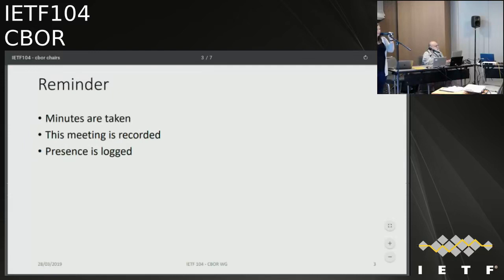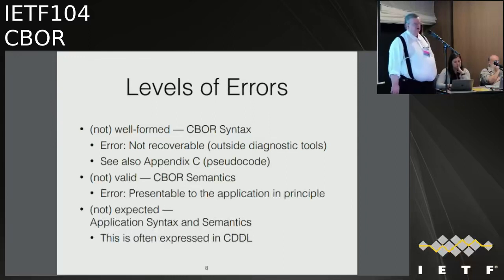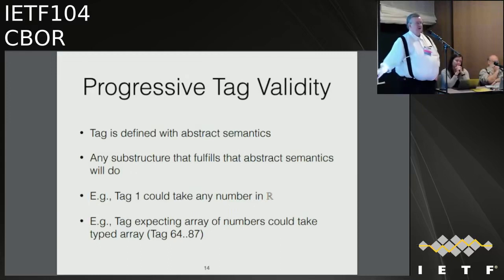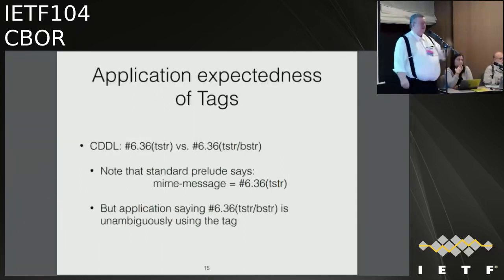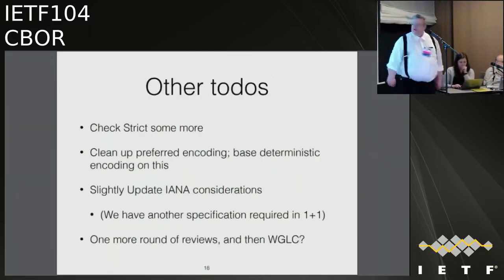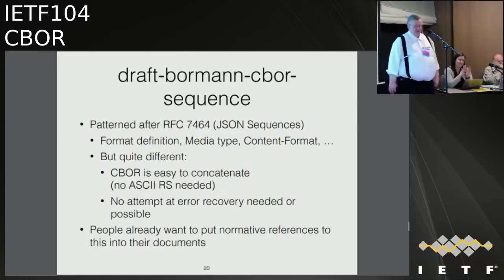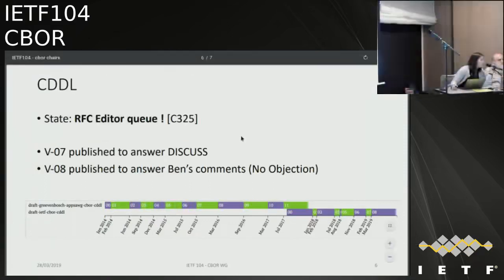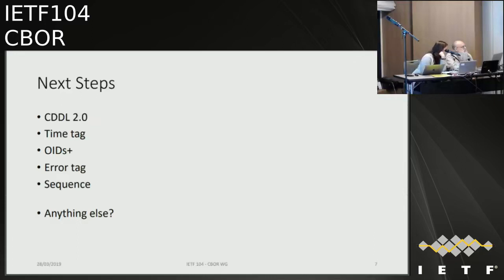CBOR 20190328 0900